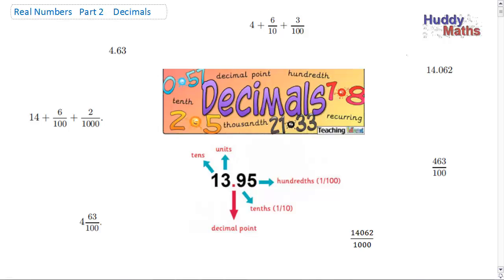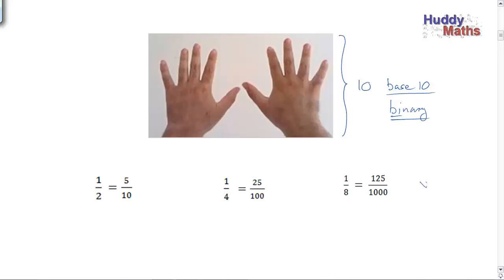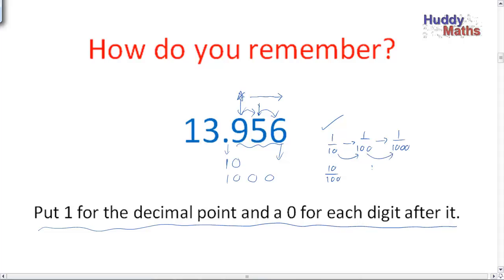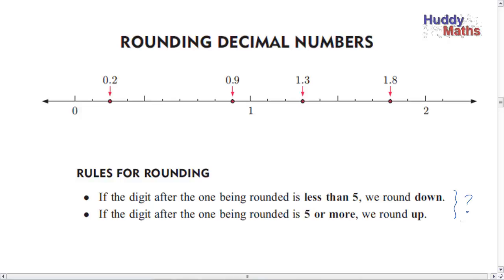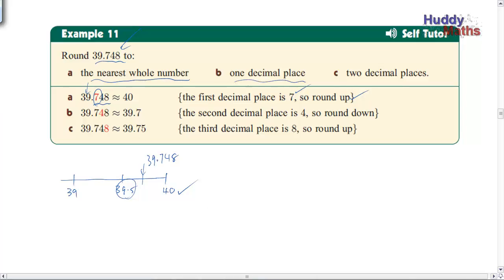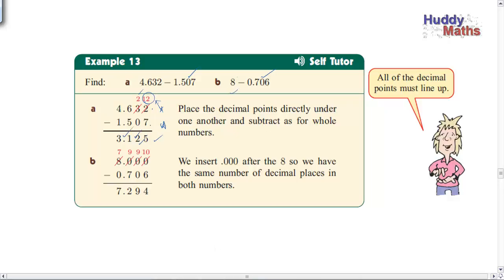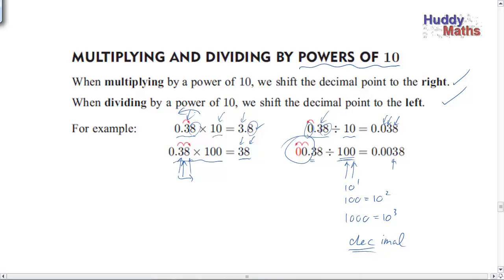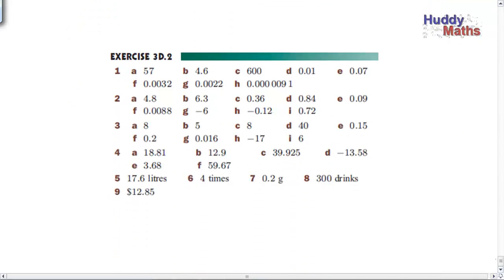Real Numbers Part 2 Decimals